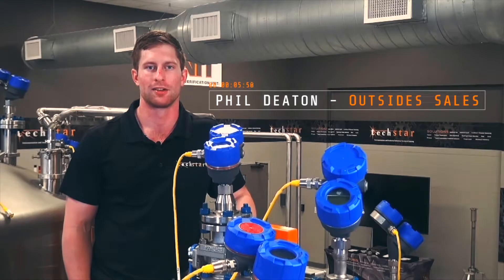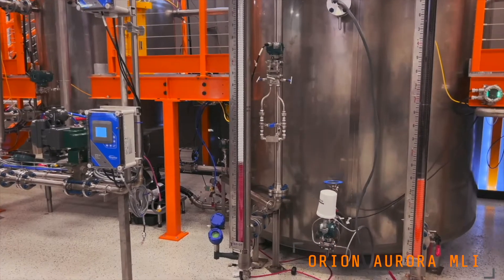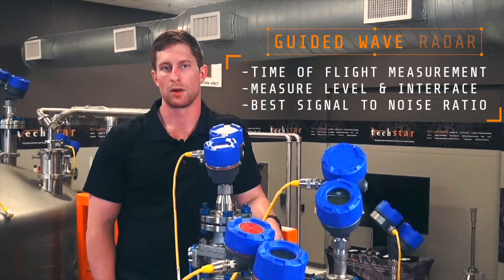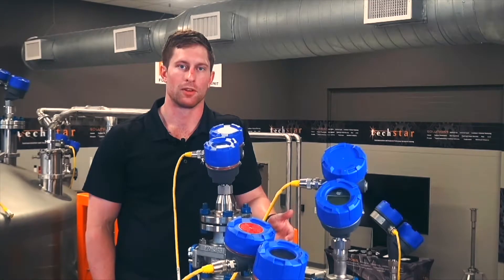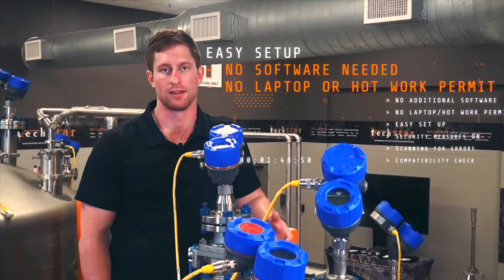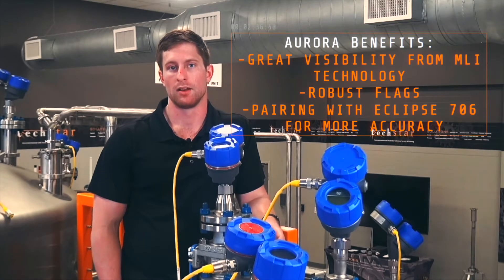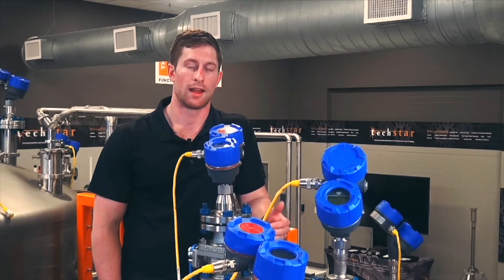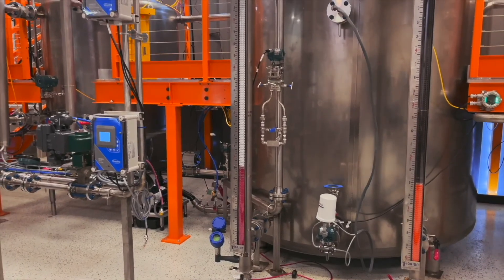TechStar Guided Wave Radar & MLI Solution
TechStar Guided Wave Radar & MLI Solution ft. Phil Deaton.